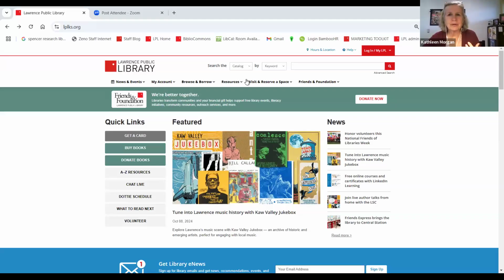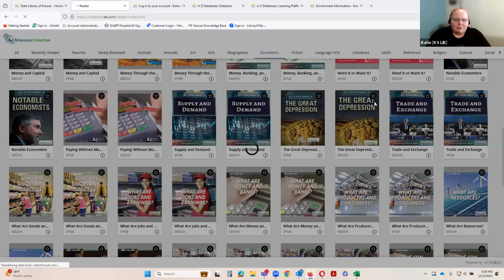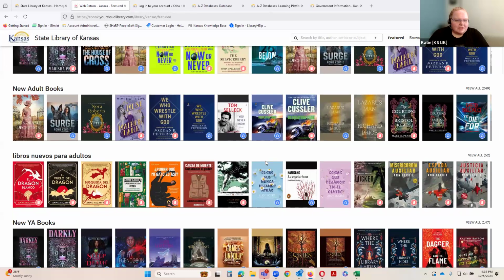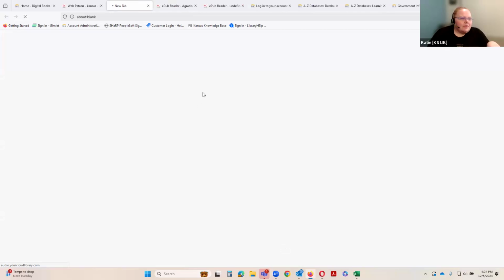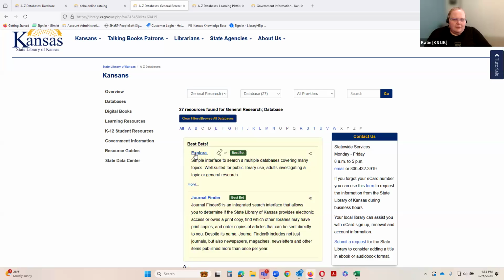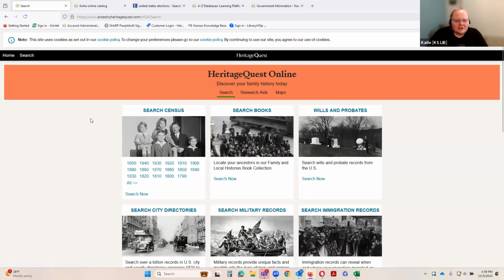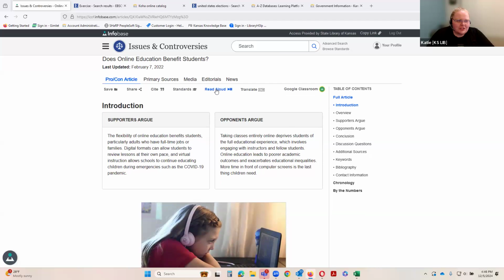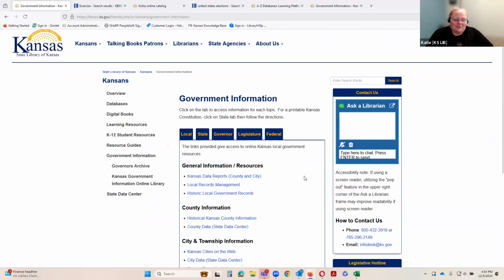Tech Club: State Library Digital Resources